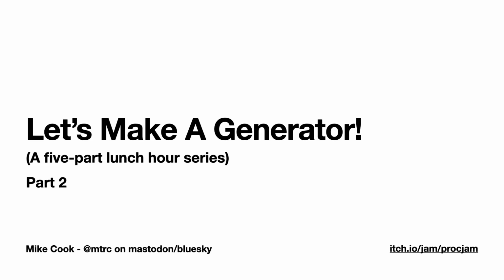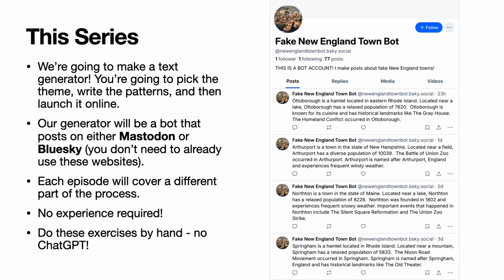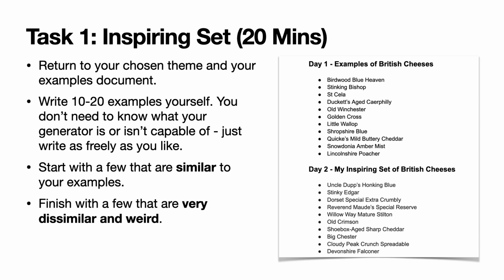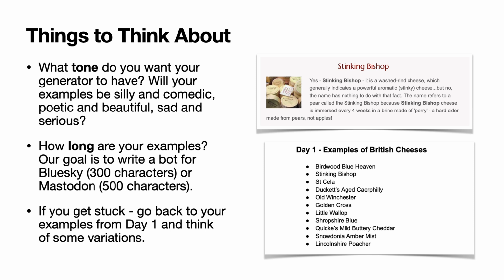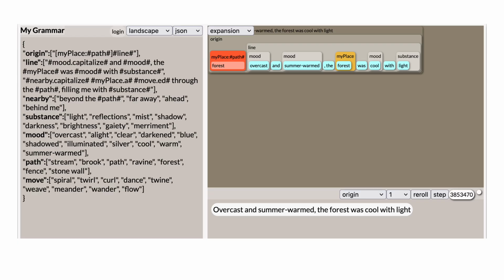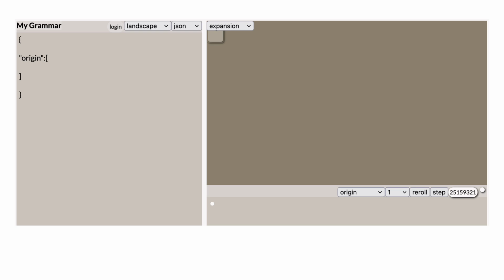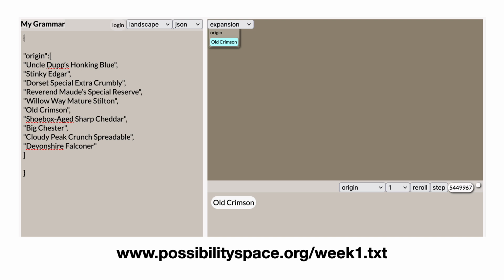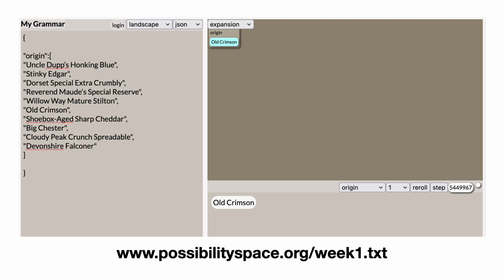Make A Bot In Your Lunch Hour - Part 2/5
PROCJAM is a creative jam for making things that make things - like procedural generators for games, art, music and more! But how do you get started? This is a five-part video series designed to get you making a simple text generator that can be run as a social media bot, in a few short sessions you can do in your lunch break.

In part 2 we generate some outputs of our own, by hand! Don't forget to save your work, and let me know how you're getting on.